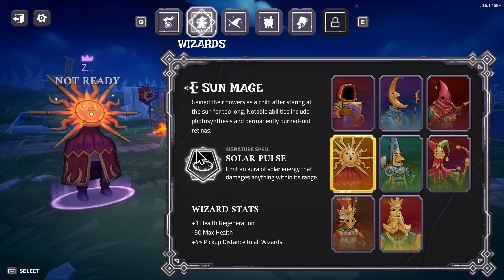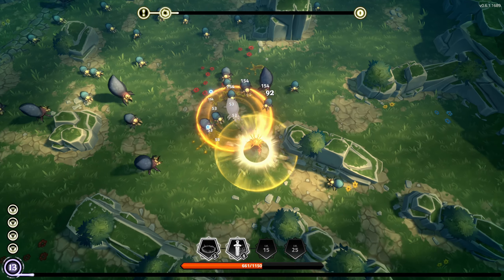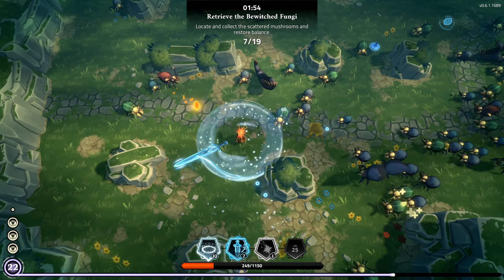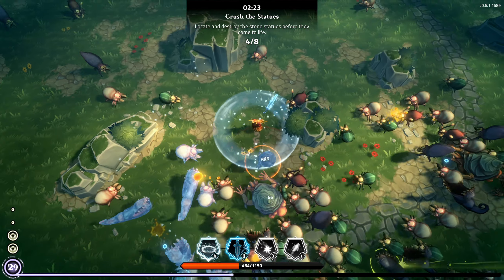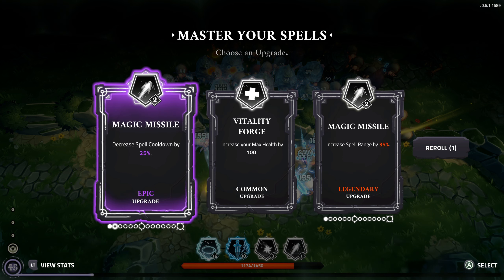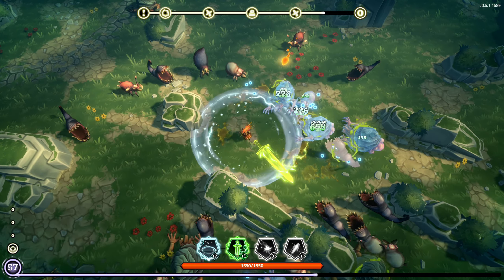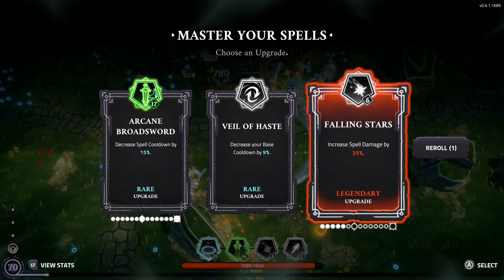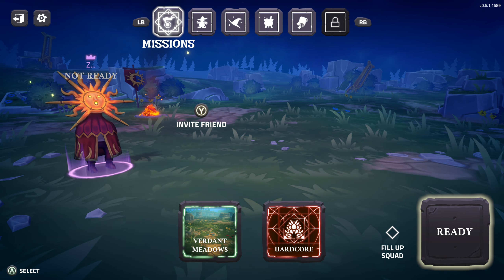Pushing solar pulse to the limit! The Spellbrigade Solo Hardcore Gameplay!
This game I tried my best to maximize the damage solar pulse did to some very interesting results. Enjoy.